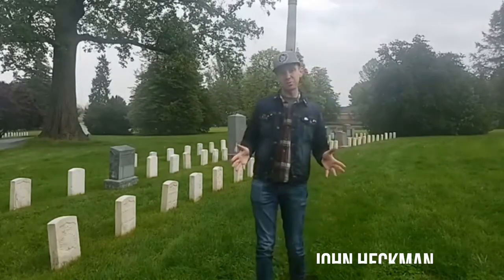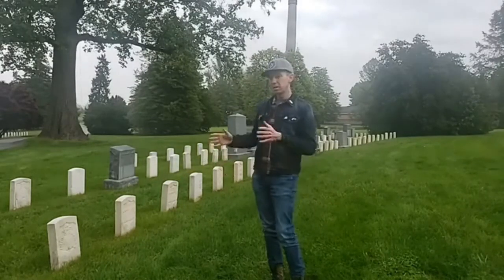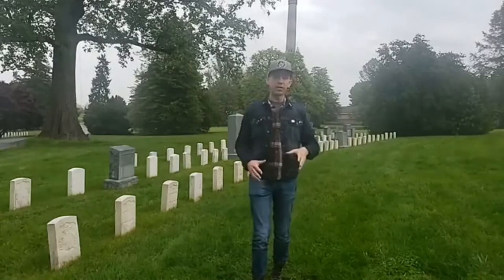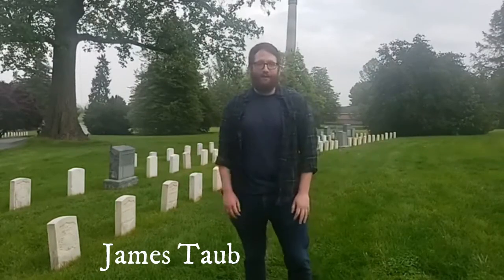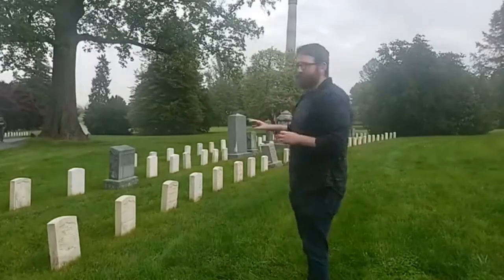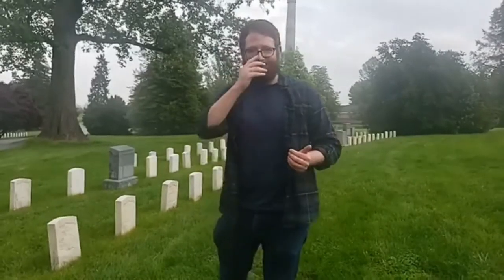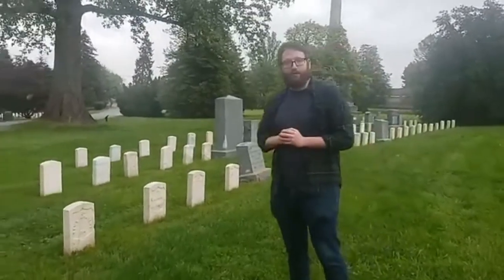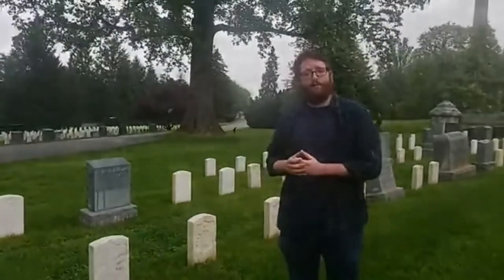Gettysburg's WWI Connections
James Taub joins me to showcase WWI soldiers who are buried in a section of the Gettysburg National Cemetery. He describes different ways they are memorialized and where you can find their graves.